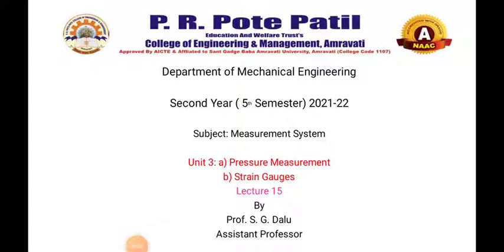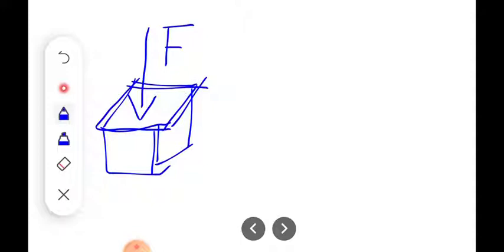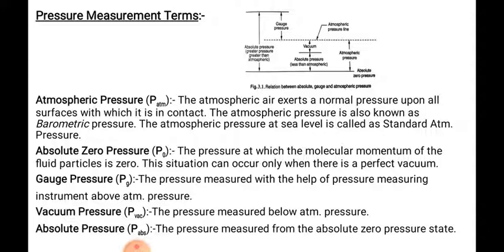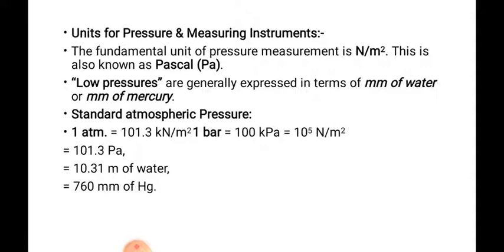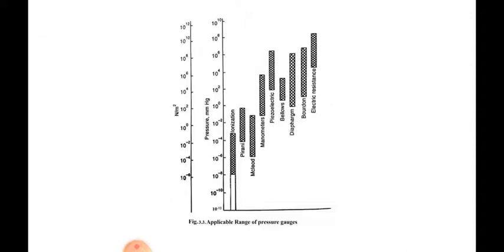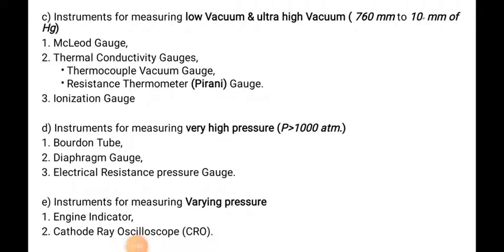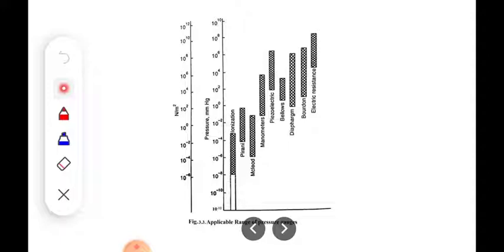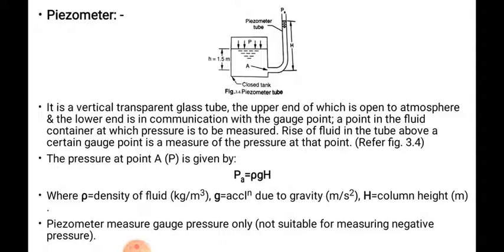Unit 3 Lecture 15: Pressure measurement ( classification of pressure)